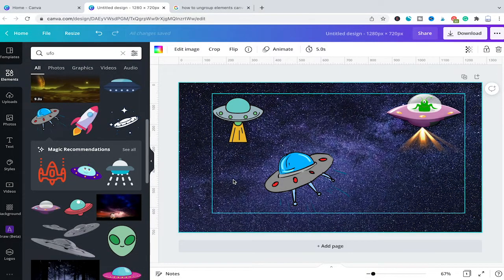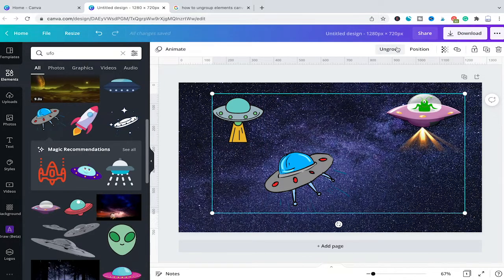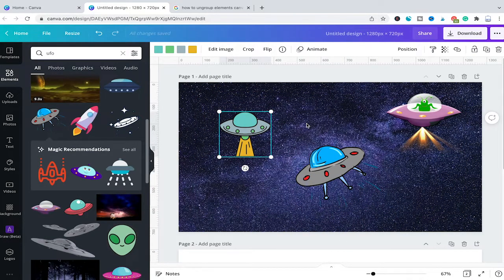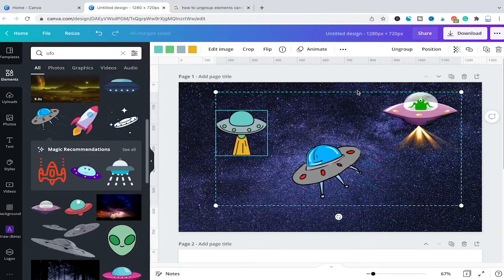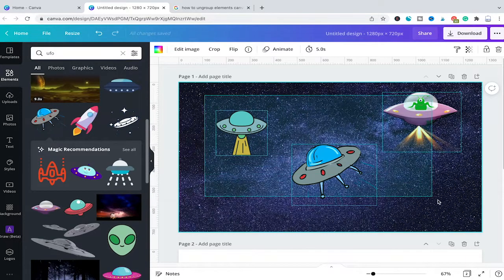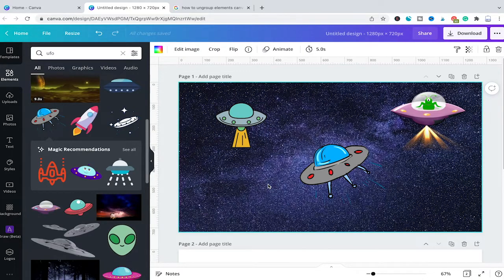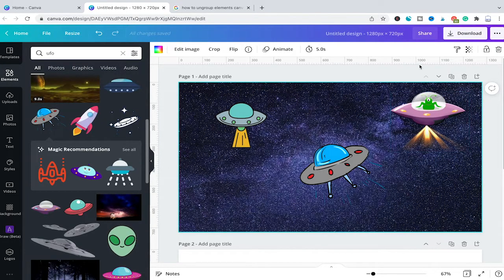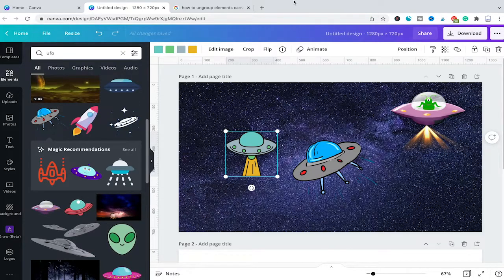How to Group & Ungroup Elements in Canva — Quick Guide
0:00 Intro
0:13 How to Group Elements in Canva
0:31 How to Ungroup Elements in Canva
0:58 How to Group Elements in Canva by using Keyboard Shortcuts (Windows)
1:29 How to Ungroup Elements in Canva by using Keyboard Shortcuts (Windows)
1:39 How to Gruop Elements in Canva by using Keyboard Shortcuts (MAC)
1:55 How to Group Elements in Canva by using Keyboard Shortcuts (MAC)
2:03 Bonus Tip (Make Sure to Lock the Background When Grouping/Moving Elements around in Canva)